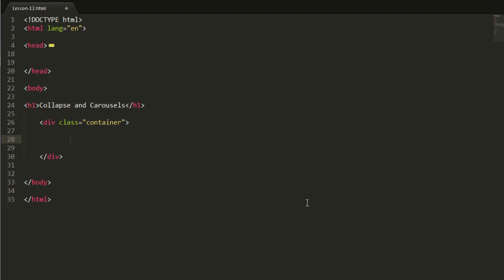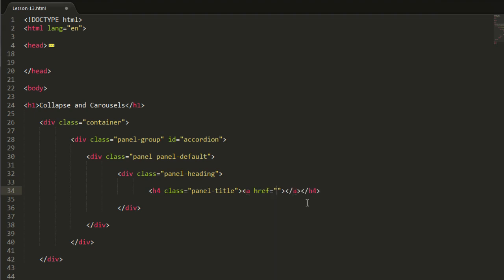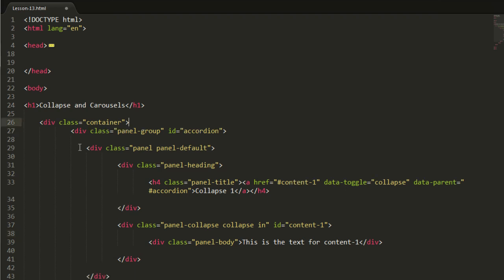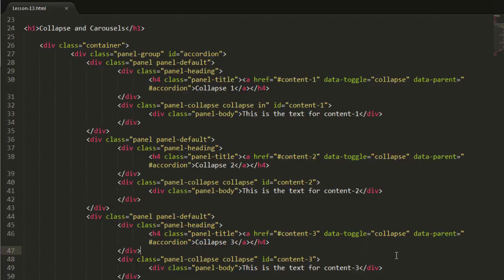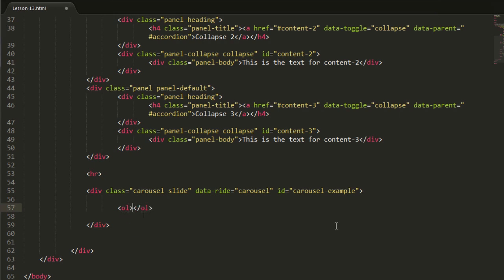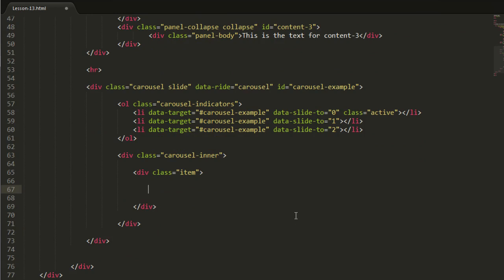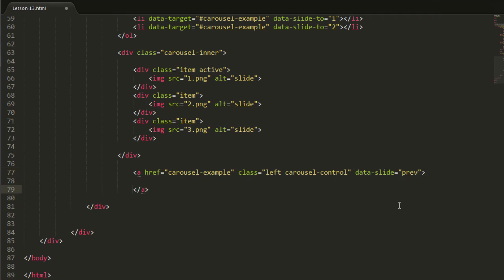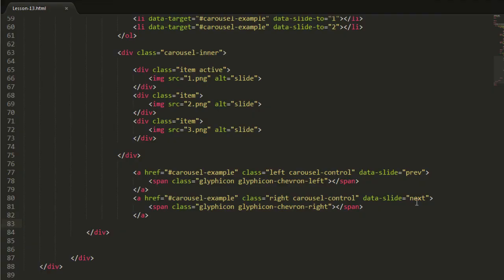[Master Bootstrap in 7 days] 12/16 Collapse and Carousels